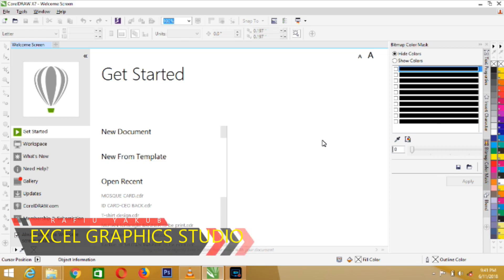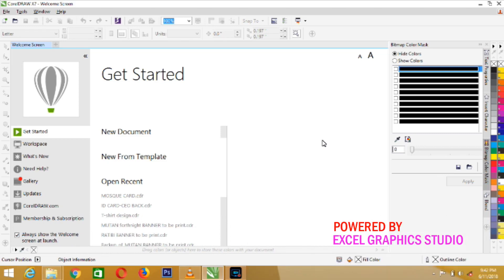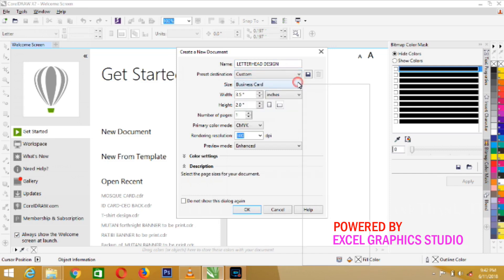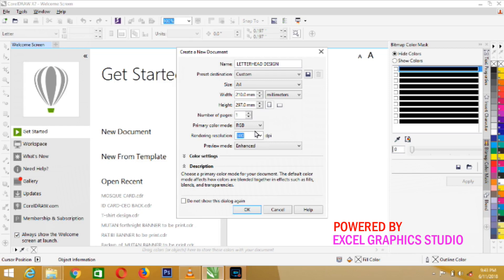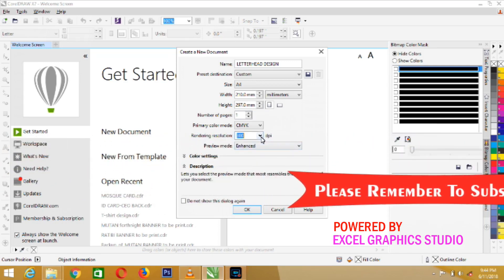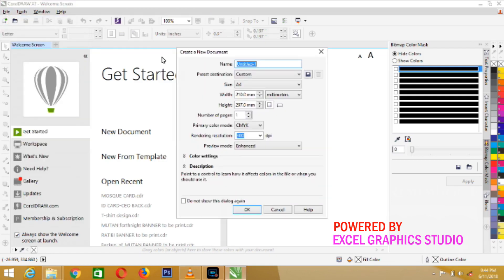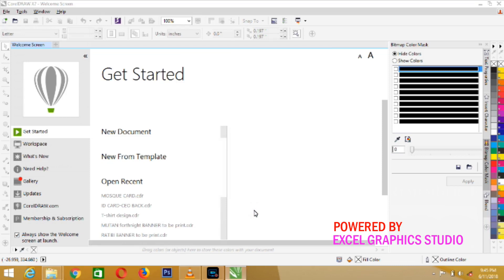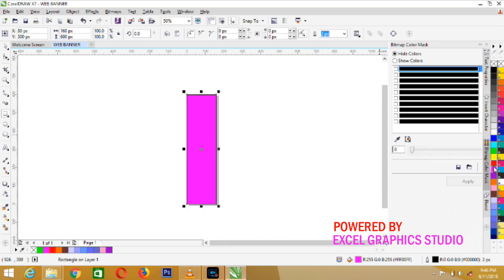HOW TO DIFFERENTIATE BETWEEN CMYK AND RGB IN CORELDRAW IN ENGLISH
Hello Everyone!
This CLASS 002 In CorelDraw, Often time we find it difficult to know the best color rendering mode for our design either you are a beginner or professional in the field of graphics design this video is meant for you!

I have Explain deeper the more reason why you cannot render your color setting in RGB most especially when you are to design a printing work.

What you are going to learn in today class are as follow:

How to Differentiate between RGB and CMYK?
Why is not possible to choose RGB for Print Design?
Different between print graphic and web graphic and a lot more

Then stay tune for more video tutorial Every Monday to Saturday!

Echoes Sound Track by Logo Young